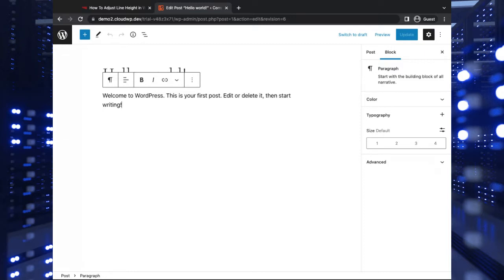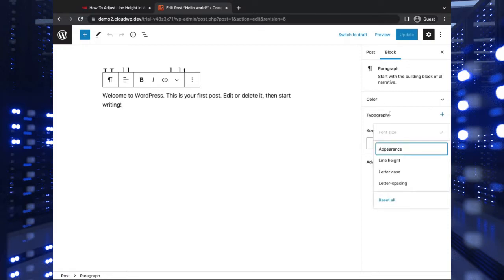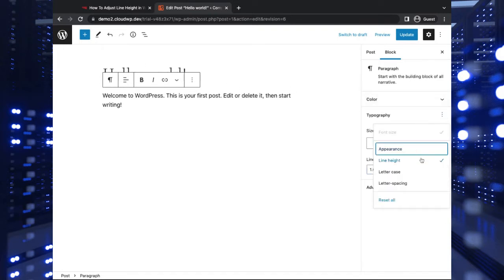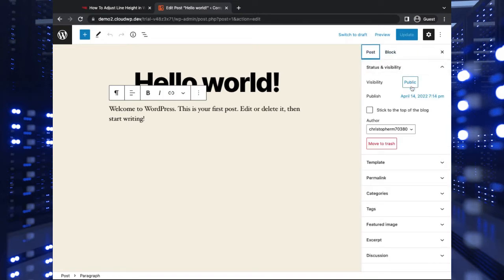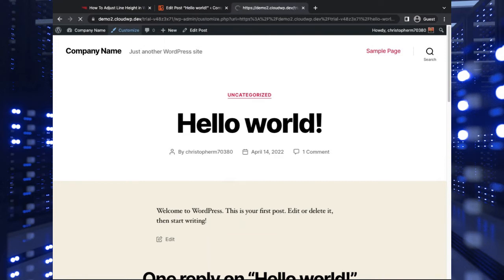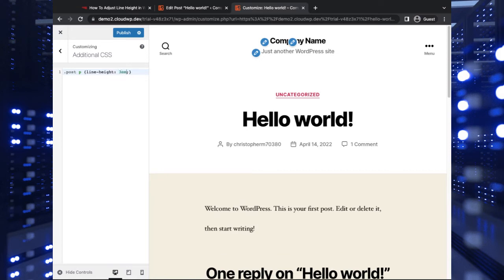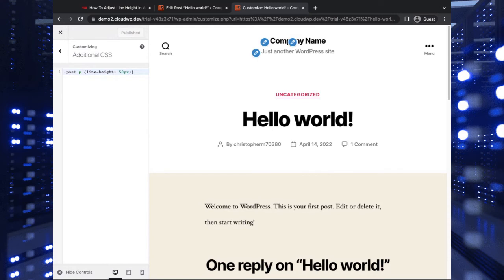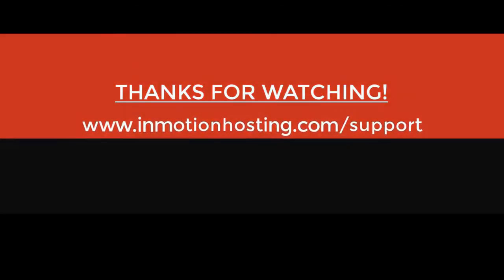How To Adjust Line Height in WordPress | Gutenberg & CSS Methods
In this video, learn about how to adjust line height in WordPress in two ways.

00:00 Intro
00:14 What is line height
00:57 How to adjust line height
02:14 The CSS way to adjust line height
04:30 Outro

We will cover adjusting line height using the typography settings in the Gutenberg editor.  This is not supported on all themes, so we will also cover how to adjust line height using CSS.

What is line height?

Line height determines the space between lines of text in a paragraph. Adjusting line height can make your text more easily readable or achieve a satisfying aesthetic.

For reference, check out the full guide for this topic in the support center:

InMotion Hosting was founded in 2001 and provides personal and business web hosting for everyone!